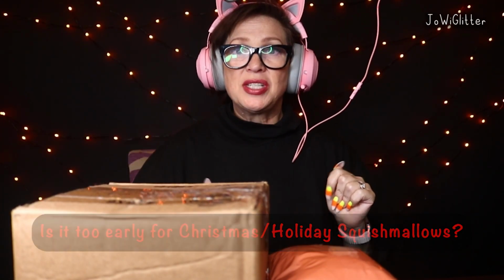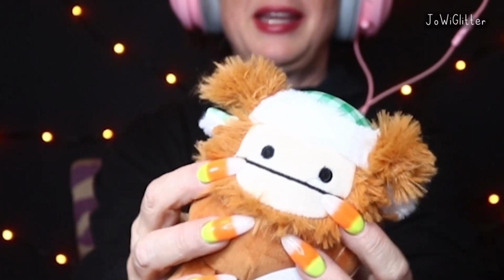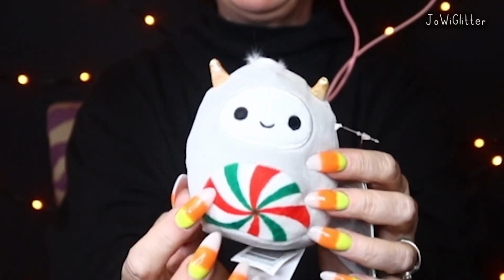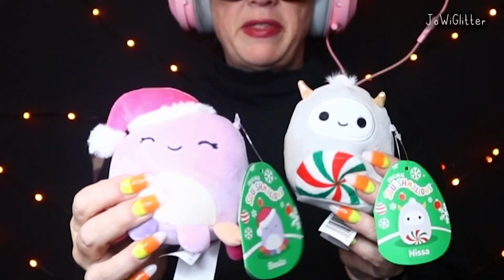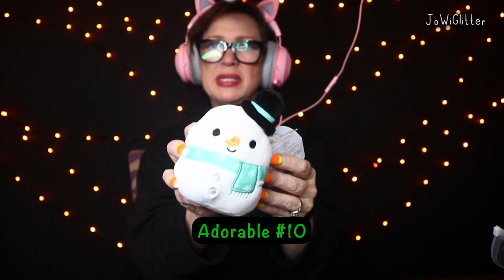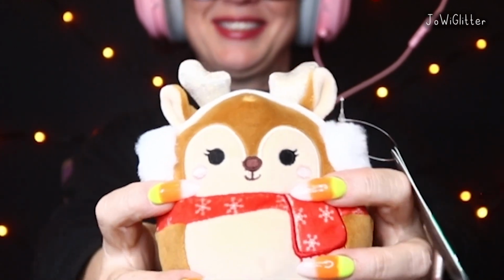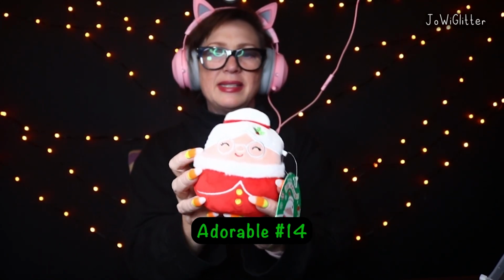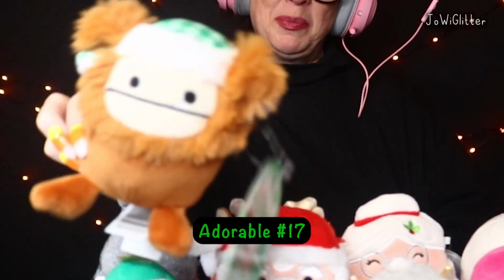Is it too early for Holiday SQUISHMALLOWS + Awkward Face Reveal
Hello my GlitterBugs! Get ready for the most awkward video ever! Lol! I promise i will fet used to showing ky face…but right now it just feels so weird. I also have a habit of making weird faces that I am not aware of…so I will have to work on that. Lol! Please be patient with me. 🥰

I truly do appreciate every single one of you! Also, please consider turning on notifications for future video uploads. I love you all so much!

I am always looking for new content ideas. If you have a request I would love to hear it! Just leave it in the comments below.

SUPPORT ME & IMPROVE THIS CHANNEL

Thank you so much for your generosity and kindness! ❤️❤️❤️